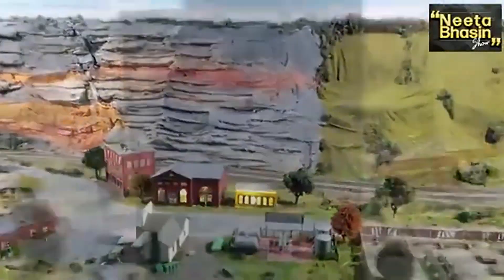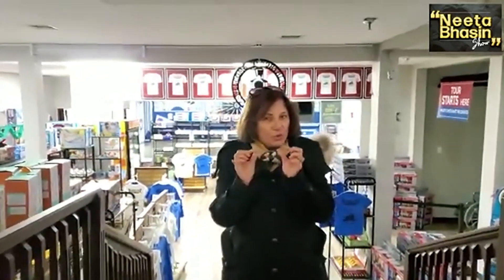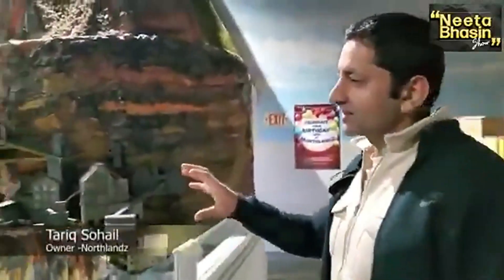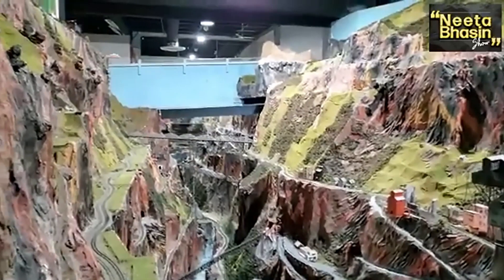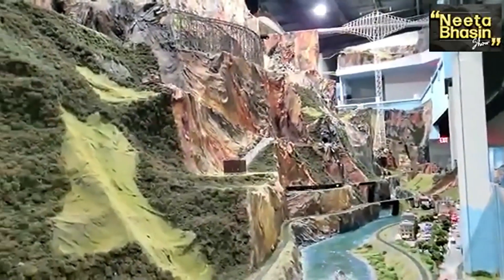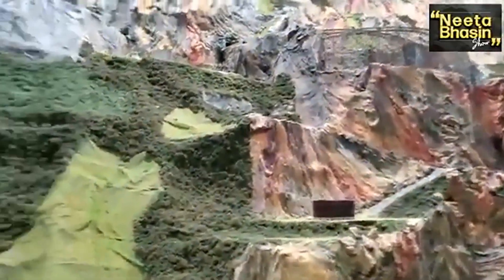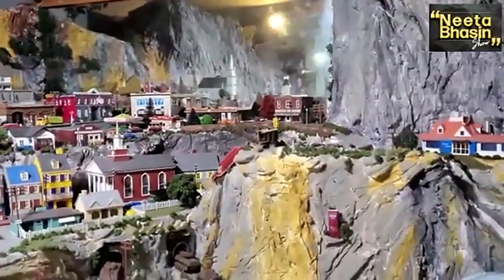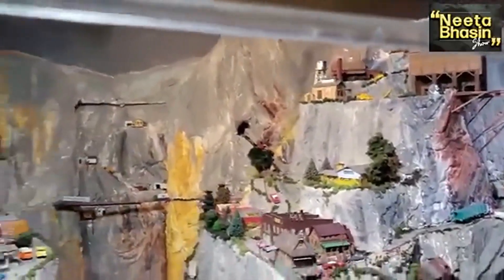Northlandz [The World's Largest Miniature Wonderland[ - 2022 | Exploring the HUGE Train Wonderland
In this video, I will take you all to the World's Largest Miniature Wonderland, Northlandz. You should definitely bring your kids here. This is an amazing world for the kids and kids at heart alike. Northlandz has a huge train that travels through the spectacular terrain, landscaped out of wood. It is an insanely beautiful world crafted with a lot of love only that it is miniature.